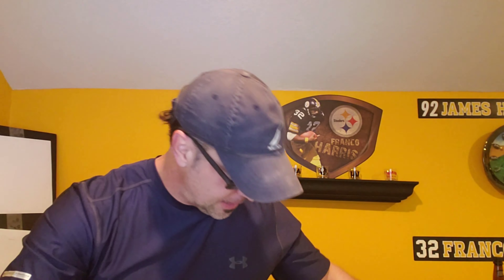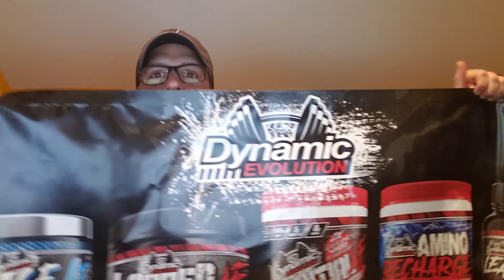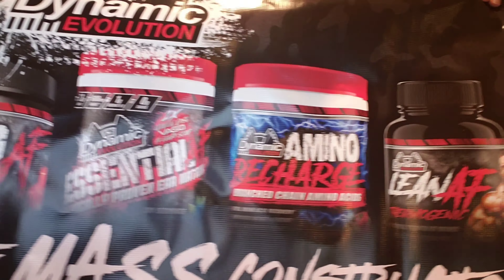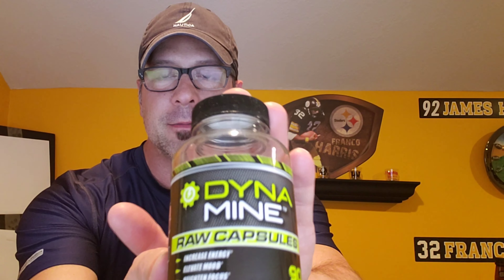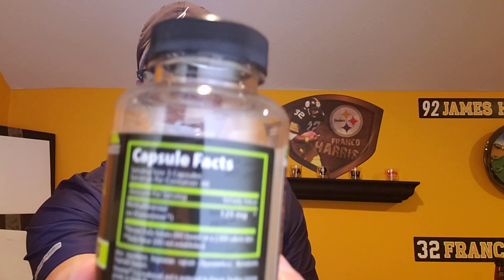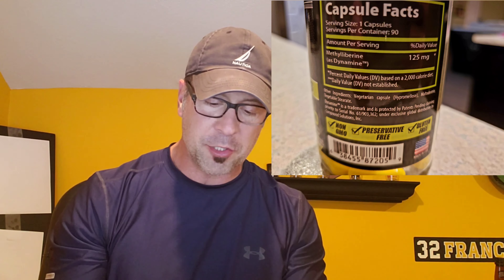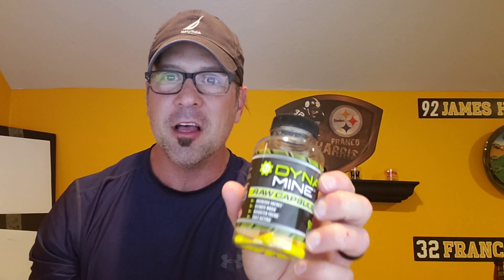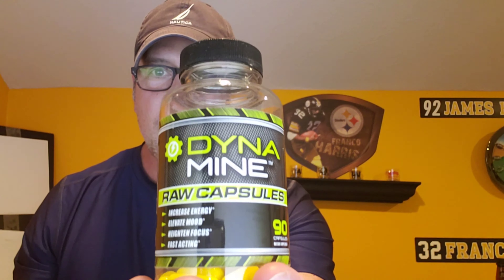Best CLEAN Energy Nootropic ~ DYNAMINE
Best CLEAN Energy Nootropic ~ DYNAMINE by Dynamic Evolution

Dynamine™ is methylliberine, a purine alkaloid found in the kucha tea leaf. Its molecular structure is similar to theacrine (aka TeaCrine®) and is believed to behave in similar ways in the body. Like theacrine, methylliberine may amplify feelings of energy, mood and focus by activating dopamine receptors and other key neurotransmitters, inhibiting adenosine receptors, all without elevating heart rate or blood pressure.